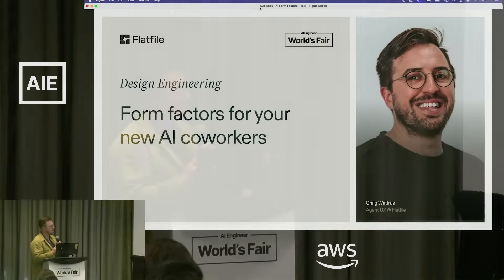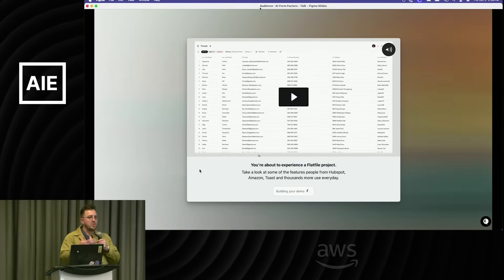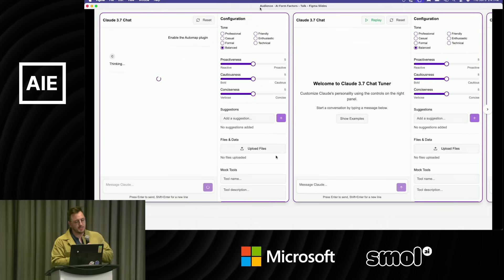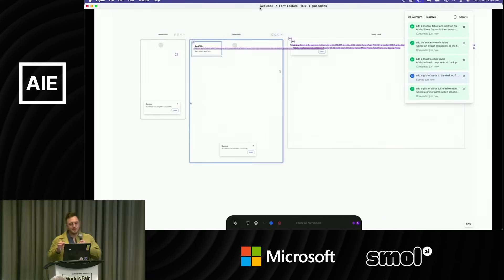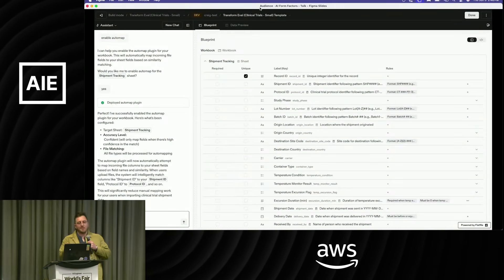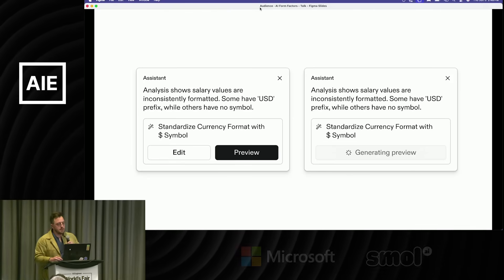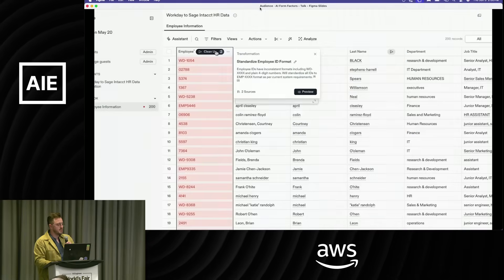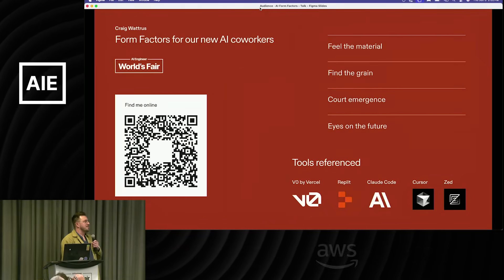Form factors for your new AI coworkers — Craig Wattrus, Flatfile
Designing user experiences for AI means moving beyond traditional interfaces.

Designers are grappling with how to create intuitive and effective interactions for these new AI capabilities, while growing their practice to include philosophy, ethics and coding.

What if AI interactions could be reimagined as new 'coworkers'? This talk explores AI systems as your new coworkers. Covering novel UX patterns we’ve implemented and are researching at Flatfile as well as a state of the union on emergent patterns we’re seeing and using from the industry.

Attendees will get a peek into explorations into AI cursors, forward-leaning chat paradigms and tool UX. We will discuss both work thats in production today at some of our biggest customers as well as thought-provoking demos, offering a vision for the future of AI UX.

Timestamps

00:25 Design Engineering: Form Factors for your new AI coworkers
01:04 Four main categories of AI stack: invisible, ambient, inline, and conversational
02:14 Invisible AI: Personalized demos
03:06 Ambient AI: Analyzing data for opportunities
03:10 Inline AI: Direct data manipulation
03:46 Shifting from helicopter parent to character coach
04:32 The "chat tuner" tool
05:20 Feeling the material of AI
08:20 Finding the grain in AI design
11:08 Courting emergence
11:48 Example of emergence: Combining datasets and generating reports
12:37 Example of emergence: Suggesting human intervention
14:09 Eyes on the future
14:27 "Auto-complete" for data transformations

Craig Wattrus
AI Design Engineer

Craig Wattrus is a product designer and technologist working at the edge of human-computer interaction and AI. He designs and codes at Flatfile, where he’s leading a product called AI Transform. He's building adaptive data systems that use agentic AI to automate complex workflows across Fortune 500 companies. With a background in both computer science and design, Craig’s work focuses on shaping new UX patterns for AI systems that observe, learn, and act alongside users not just for them.

Craig is deeply interested in rethinking form factors for AI, exploring how designers can create new patterns of interaction that feel more collaborative, contextual, and adaptive. His approach blends practical, production-ready work with speculative design exploration with working PoC's offering a grounded yet forward-looking take on what AI-native UX can become. When he’s not dreaming up new ideas or testing AI behaviors in production, he’s probably making lamps, tinkering with small-scale hardware, or enjoying a perfect espresso.